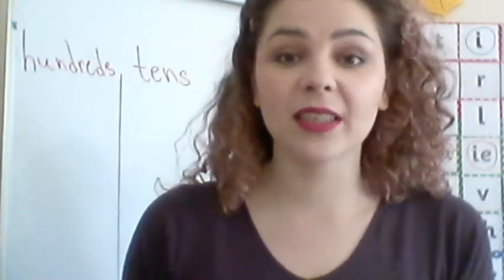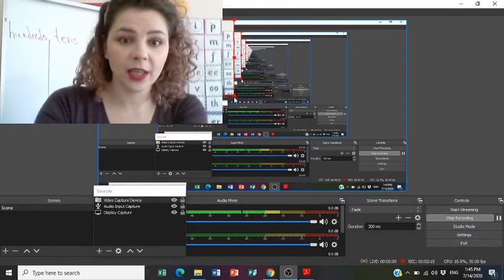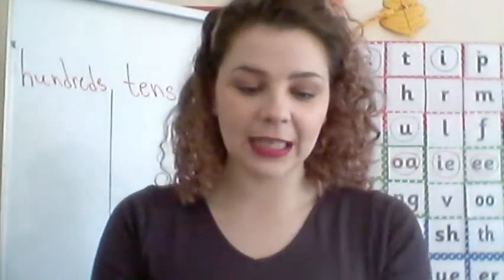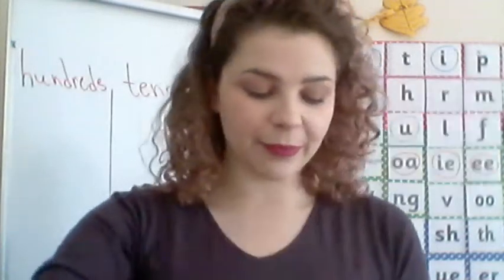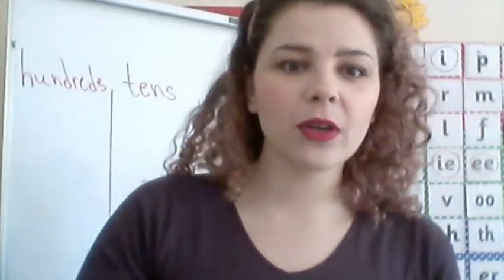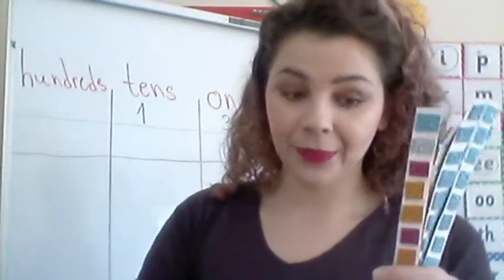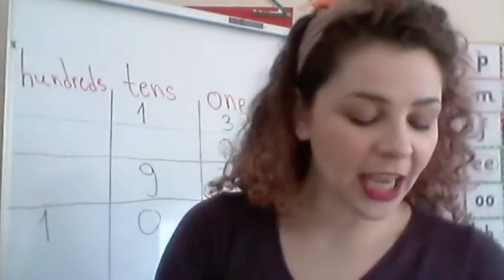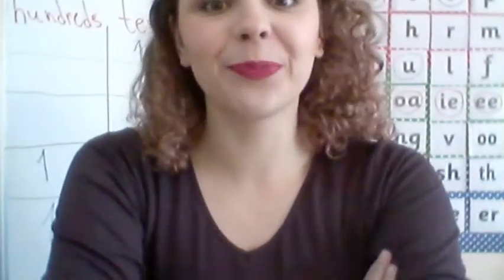Y1 Ms. Ivana 15/07 Math